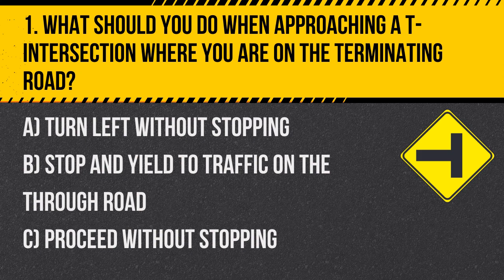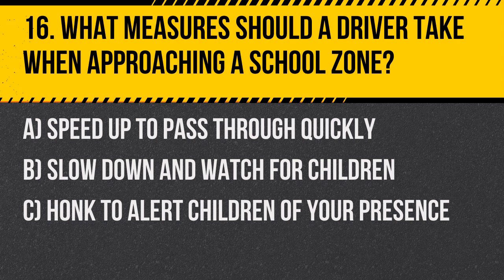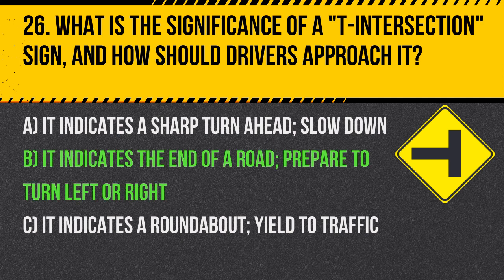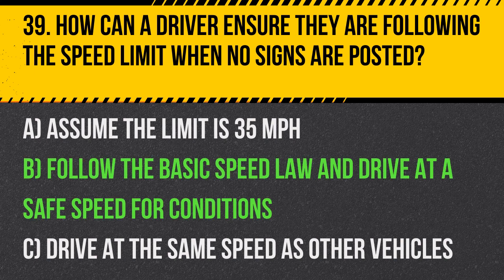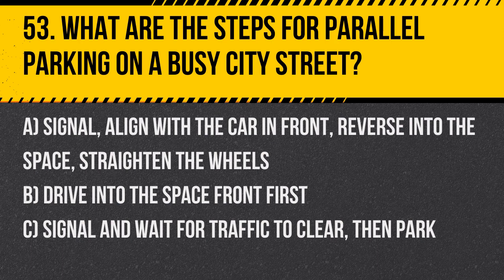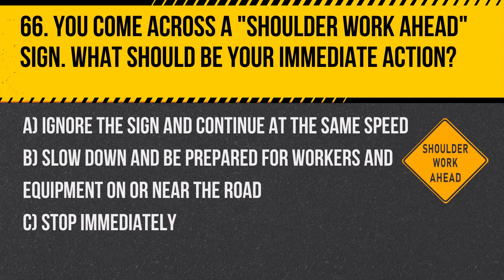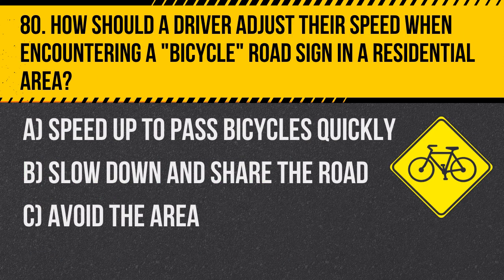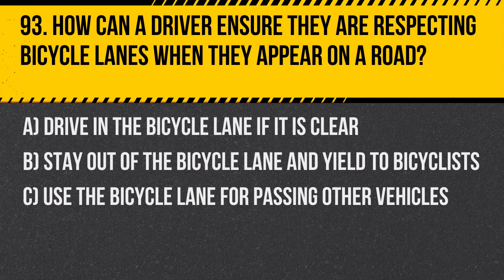California DMV Written Renewal Test for Seniors 2026 (100 Fundamental Questions)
Welcome to your ultimate resource, "California DMV Written Renewal Test for Seniors 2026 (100 Essential Questions)." This video is your one-stop solution to acing the California DMV written test 2026. Designed specifically for seniors, our guide is here to make test prep seamless and effective.

Our video includes 100 essential questions from the California DMV renewal test, simulating the actual examination. Whether you're studying for the California DMV test, renewing your senior permit, or brushing up on your knowledge, our guide has you covered.

But we're not just about helping you pass the California permit test. Our goal is to equip you with the knowledge needed to become a safe and confident driver. By understanding the rules of the road and how they apply, you'll be well prepared for the California drivers test and beyond.

Ease the anxiety of taking the California DMV written test with our comprehensive study guide. We’ve got you covered from A to Z, ensuring you're ready for any question that comes up on the California permit practice test.

Our video is an indispensable resource for those preparing for the California practice permit test. Pause and rewind as necessary—remember, learning at your own pace is crucial to understanding the material and passing the California driver license test.

In conclusion, our video guide is perfect for those preparing for any California DMV tests, including the California DMV permit test, the California motorcycle written test, or the general California drivers test. Good luck with your California DMV test!